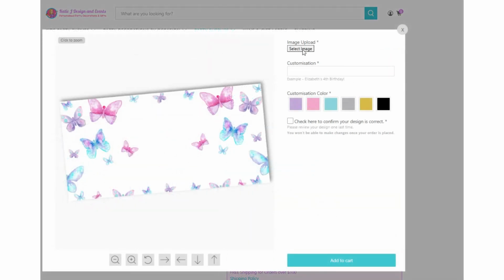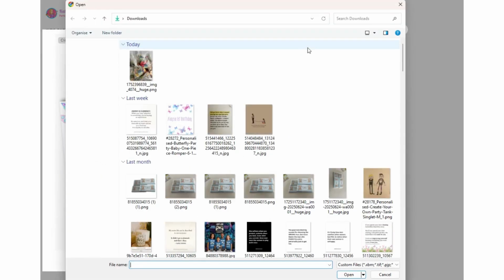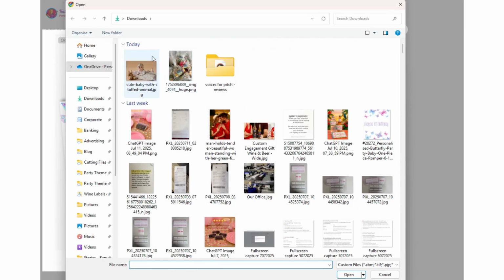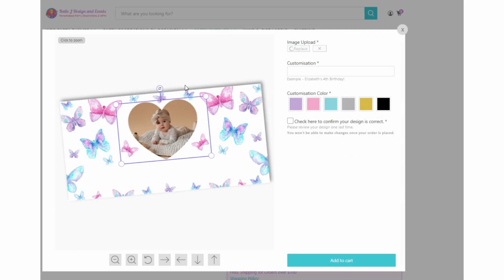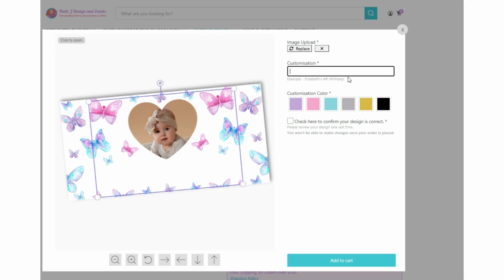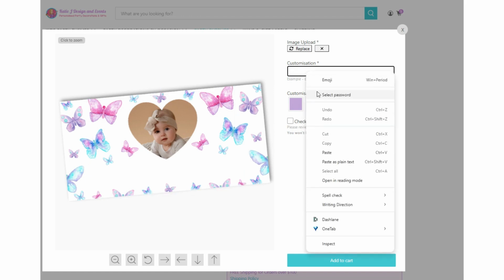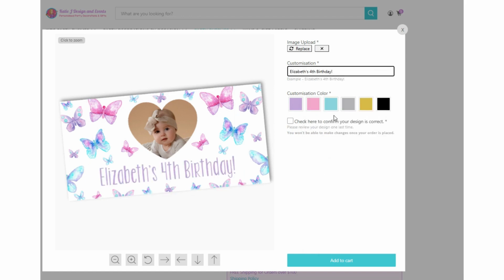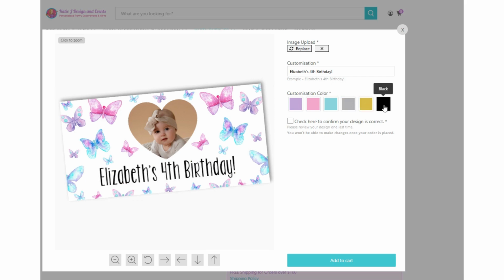How to Customise Your Party Banner with Photo | Katie J Design and Events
Learn how to personalise your own Party Banner with Photo in just minutes using our easy online editor at Katie J Design and Events – Australia’s favourite destination for custom party decorations!

In this quick tutorial, Katie Lynch (Founder & CEO) walks you through how to:
✔️ Add your own photo
✔️ Customise the name and text

Our high-quality banners are waterproof, durable, and available in 3 sizes, making them perfect for birthdays, baby showers, engagements, and all special occasions.

💬 Proudly made in Australia and shipped to customers across Australia, New Zealand, and the US.

✅  About Katie J Design and Events.

Welcome to Katie J's world of personalized party decor and gifts! Discover Australia's top selection of unique party designs. From wine labels to event decorations, we've got you covered.

Over 250 fun and vibrant designs await in our online store. Experience quick shipping and convenient payment options.

© Katie J Design and Events